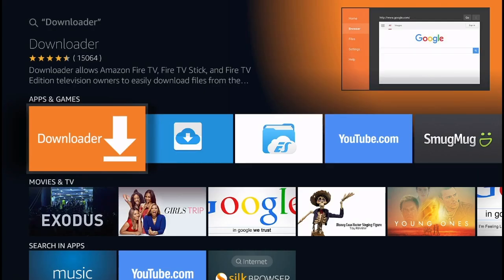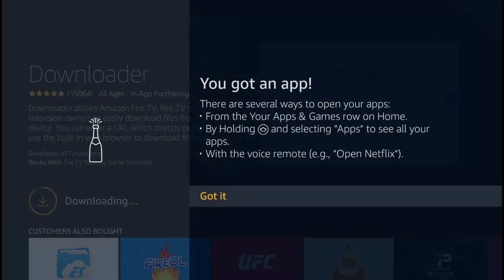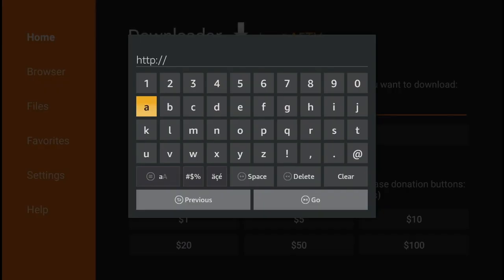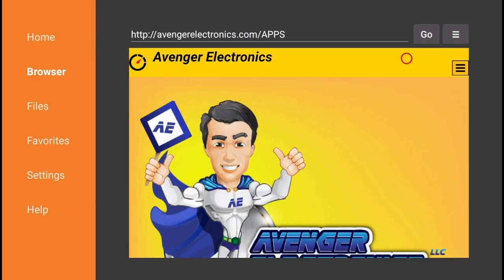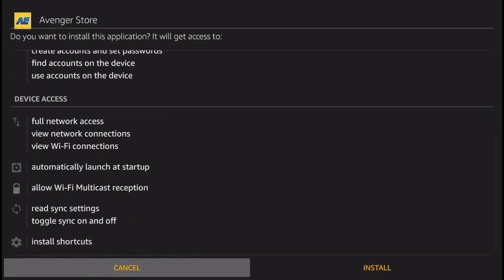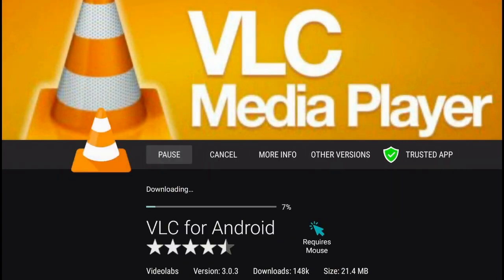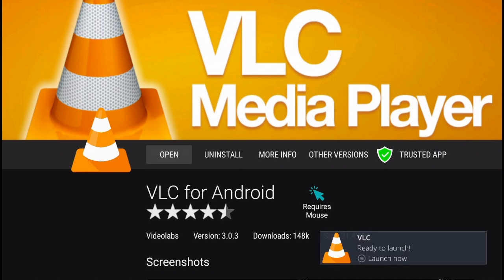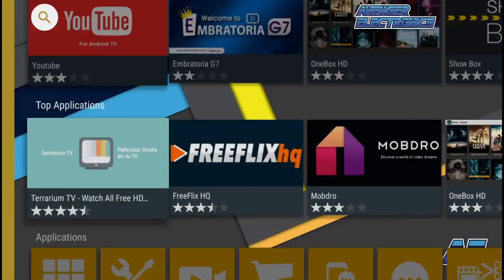[New video in description] Easiest way to download VLC Media Player on Amazon Fire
VLC is a free and open source cross-platform multimedia player and framework that plays most multimedia files as well as DVDs, Audio CDs, VCDs, and various streaming protocols. no spyware, no ads and no user tracking